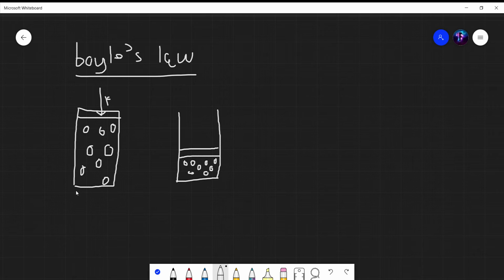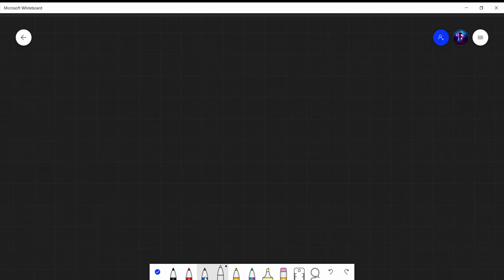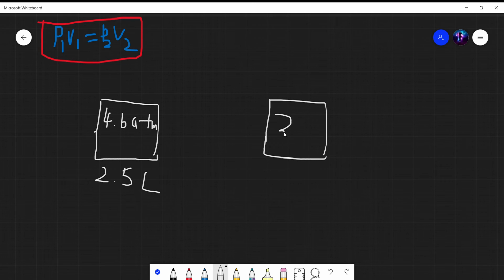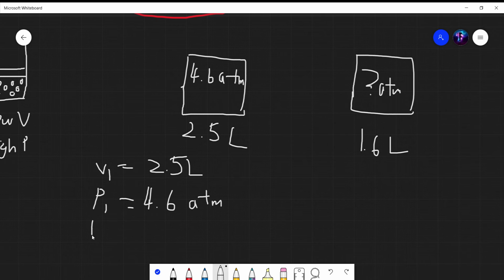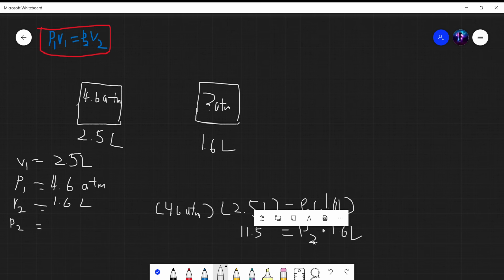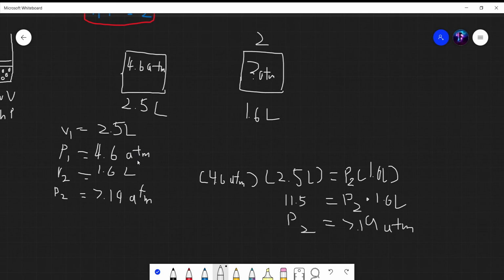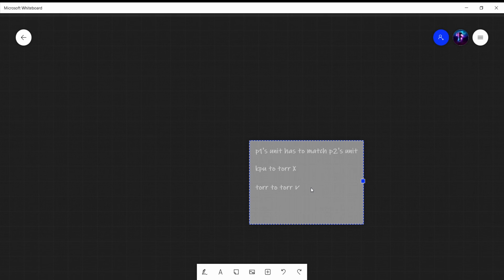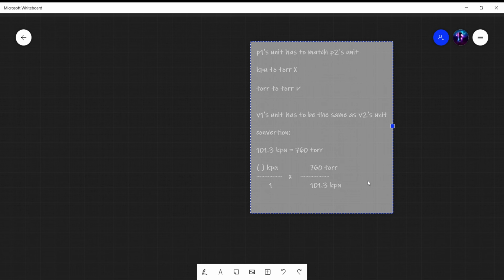Math tutor | Boyle's law explained | Physics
in this video, I will be explaining Boyle's law to y'all and hopefully learn something :)